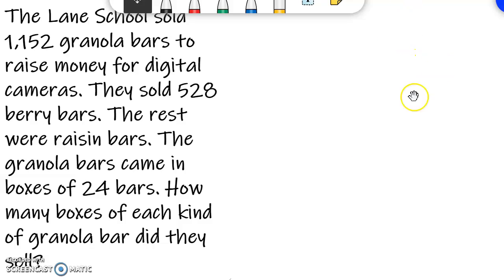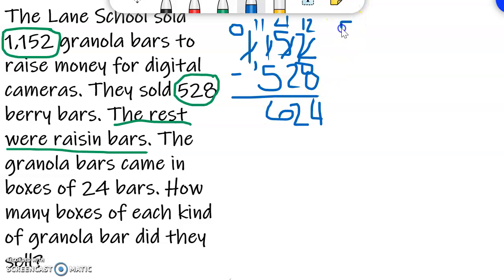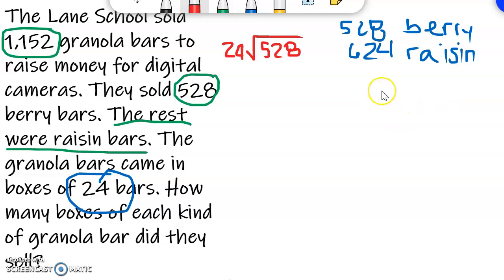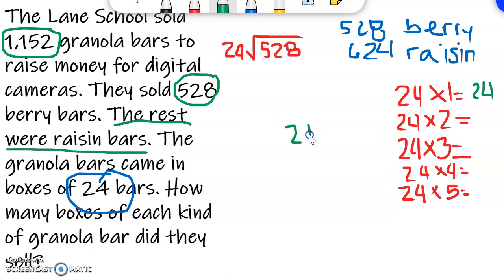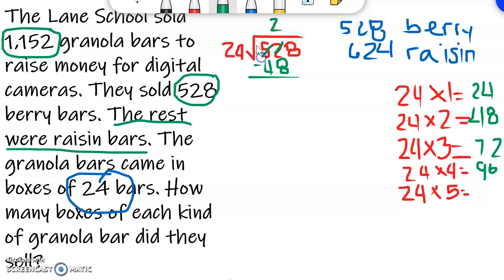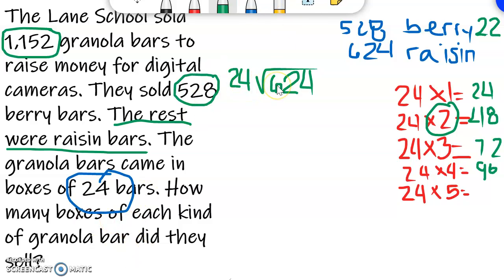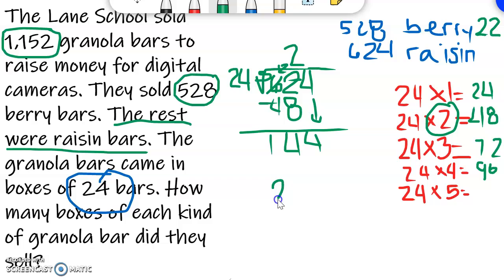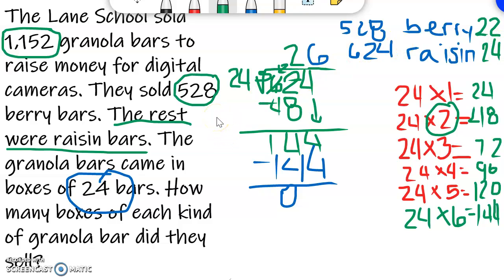Division with 2 Step Word Problems QOD Debrief